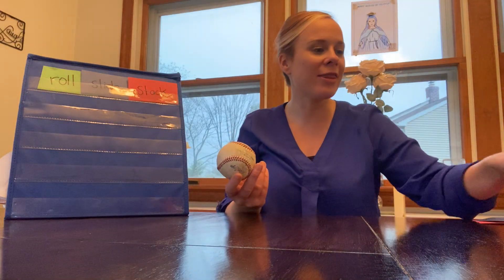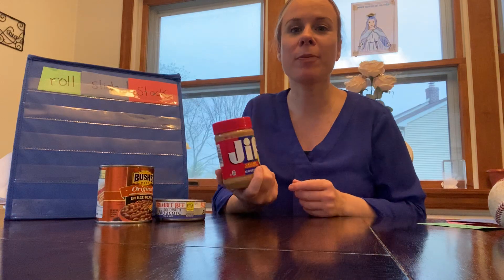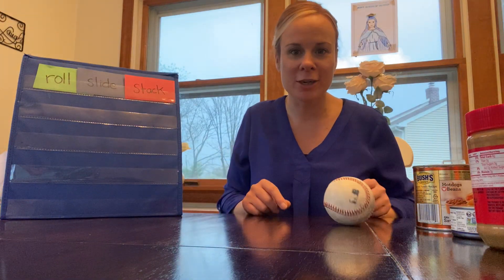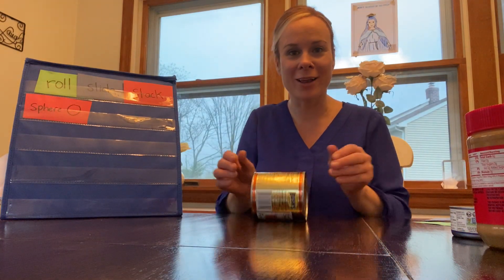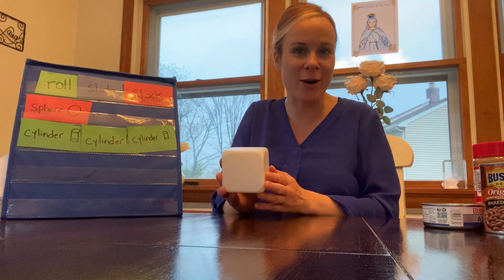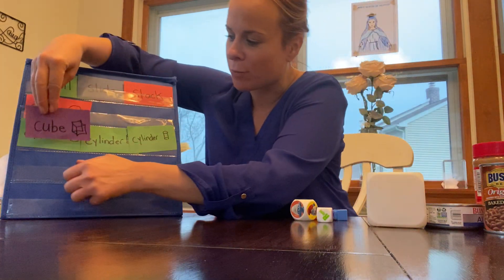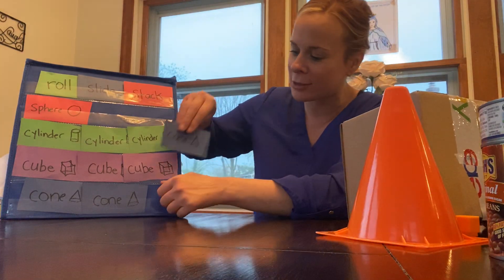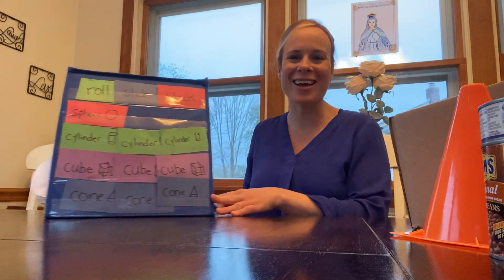Cone and Cylinder/ Shape Experiment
Let’s learn about the cone and cylinder and do a math experiment together!